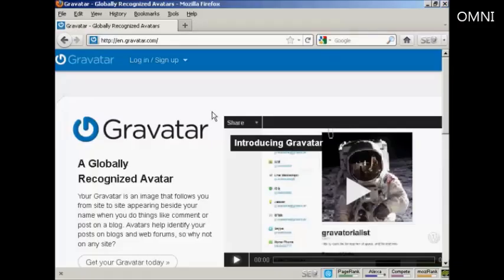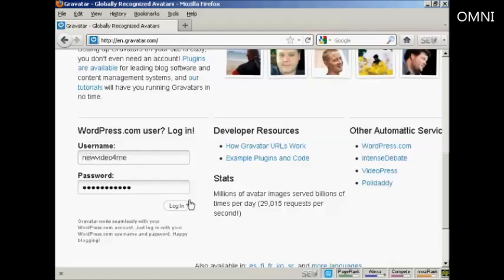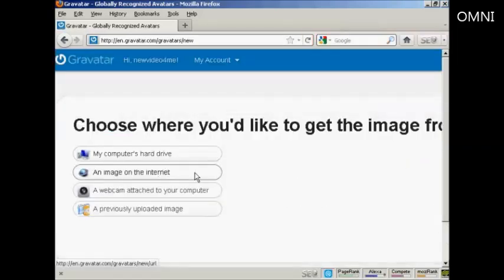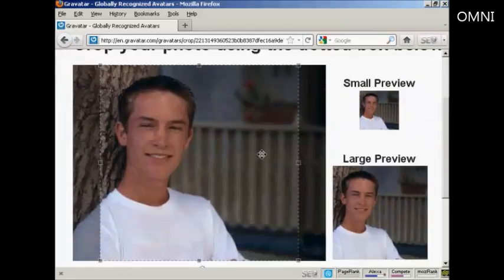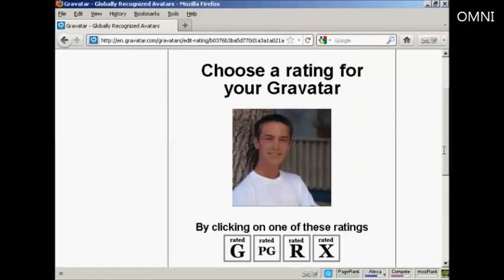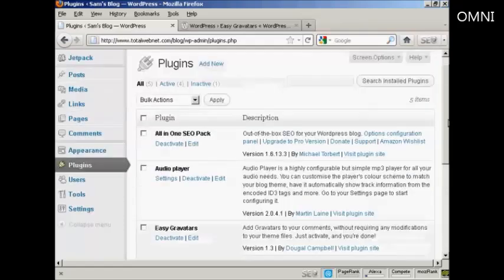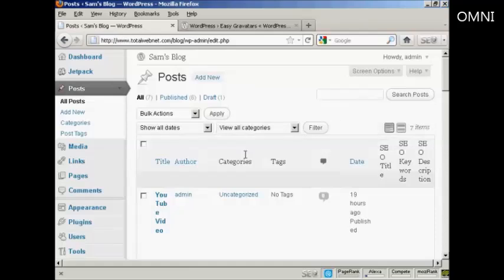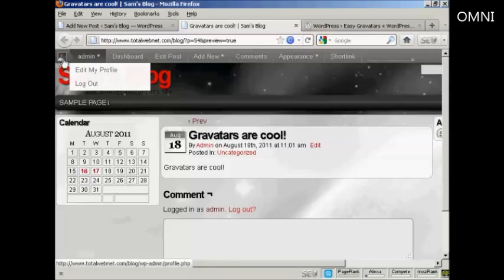How to Use Gravatars for Your Blog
Great video on How to Use Gravatars for Your Blog